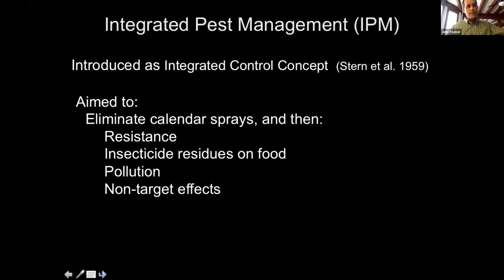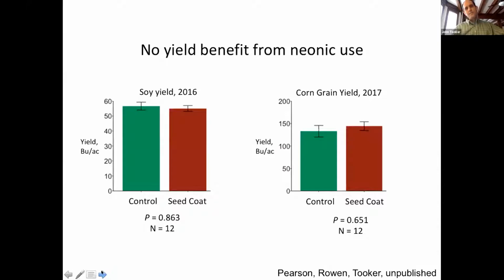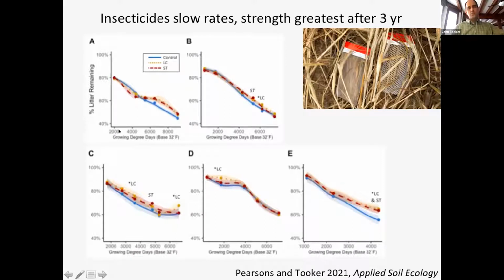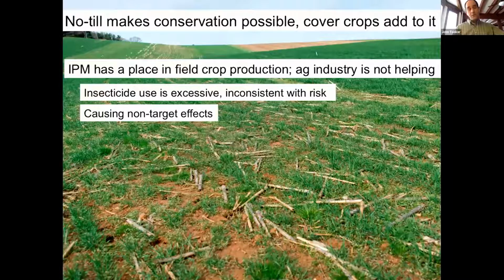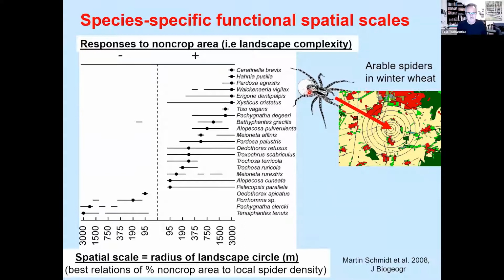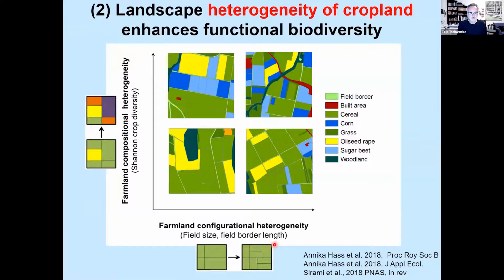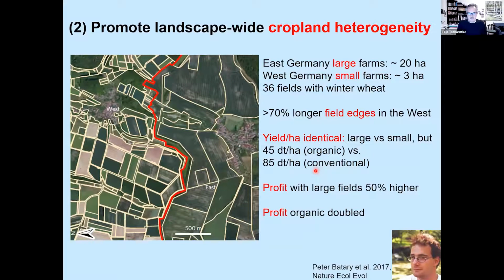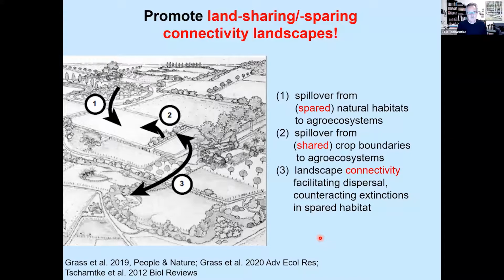IPPM in monocultures; US v. EU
Featuring experts John Tooker (Penn States) and Teja Tscharntke (University of Göttingen)